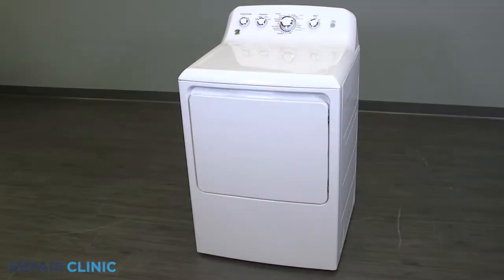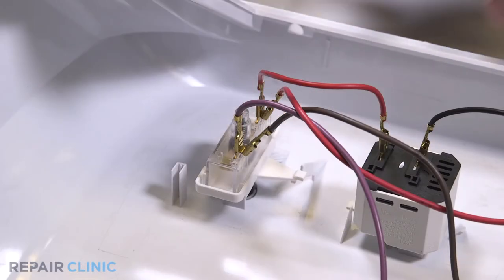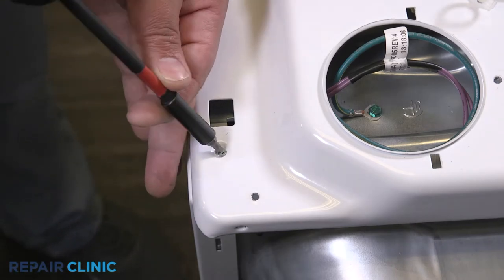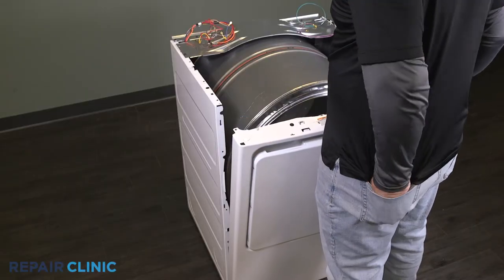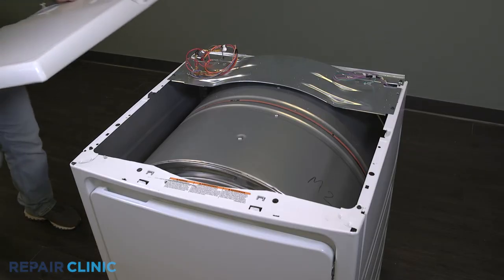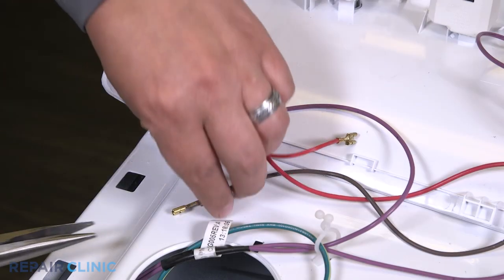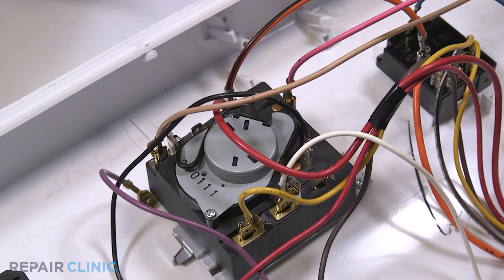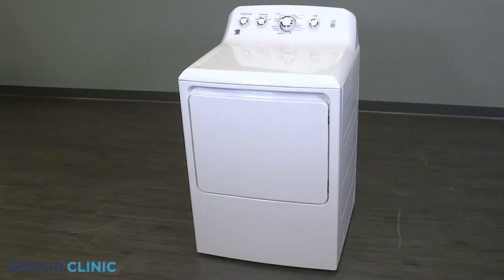GE Dryer Door Switch Replacement WE04X28977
This video provides step-by-step repair instructions for replacing the door switch in a GE dryer (Model GTD42EASJ2WW). The most common reason for replacing this part is if it's missing or broken.

This replacement video is applicable to the following brands:
GE